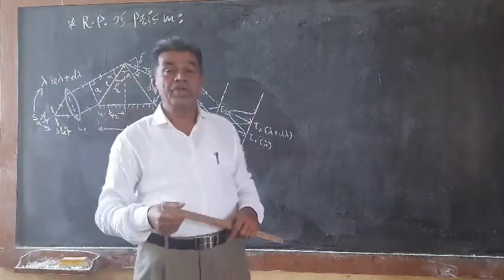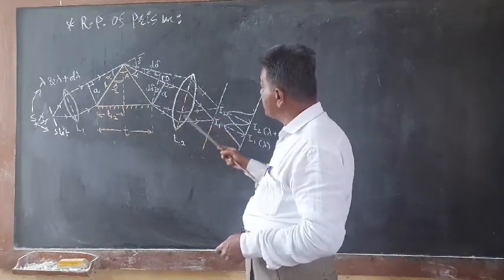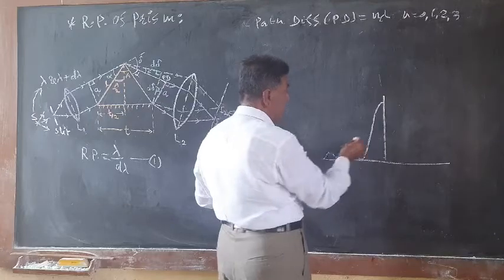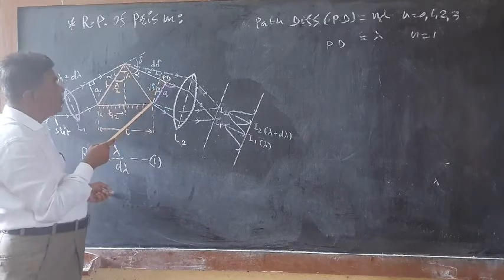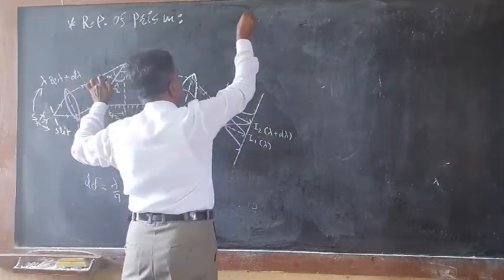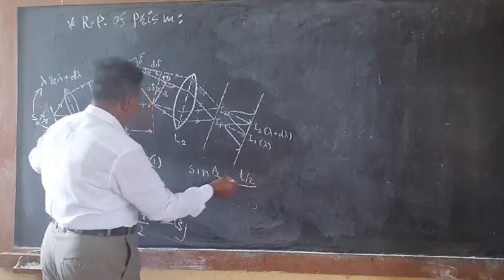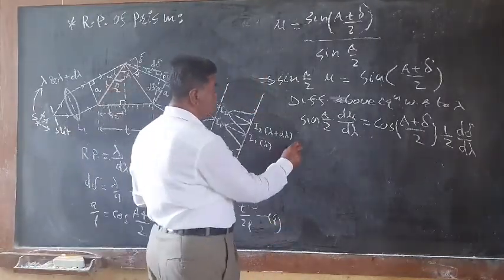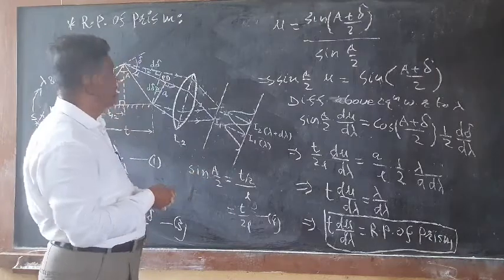B.Sc.ll PVlll L13:Resolving Power of Prism by Prof.Sambhaji Kadam.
Derived expression for R. P. of Prism.